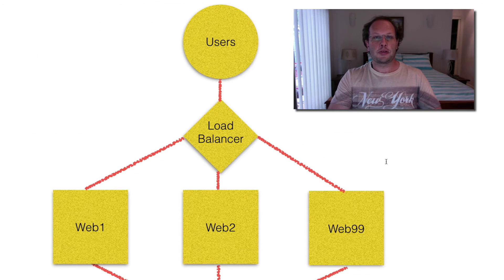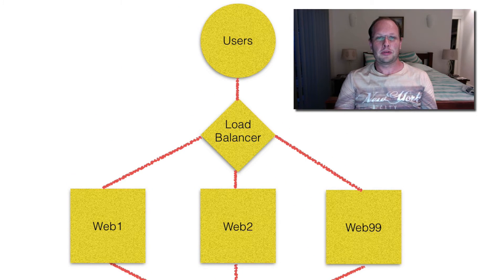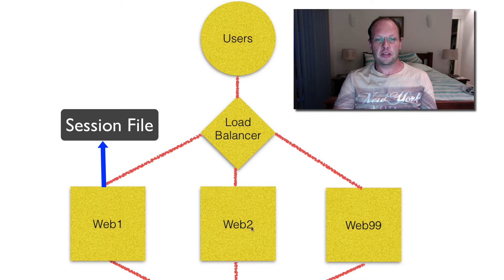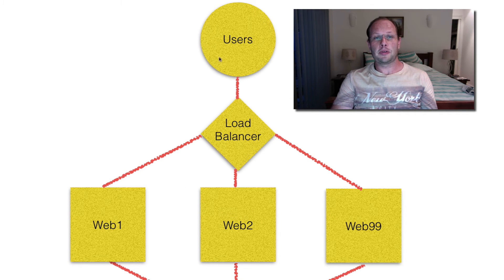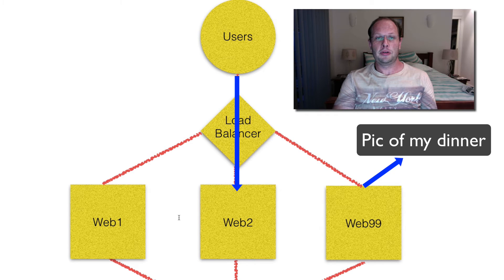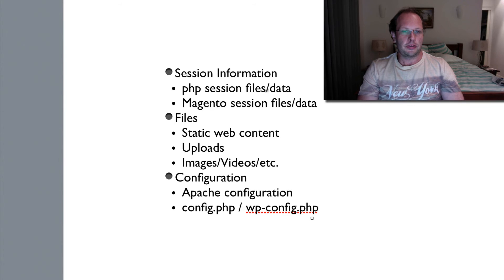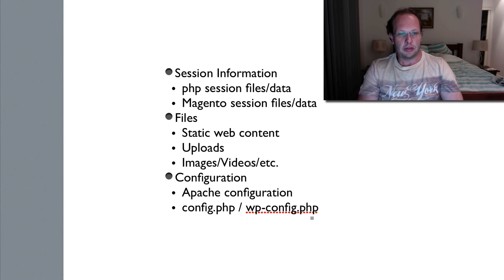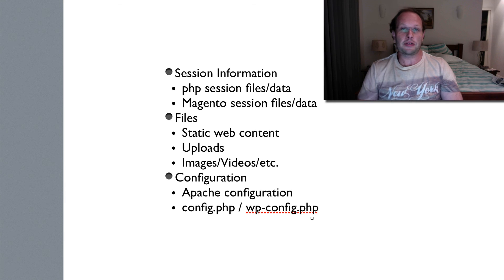Practical Glusterfs - Introduction - 1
Introduction to using glusterfs practically.